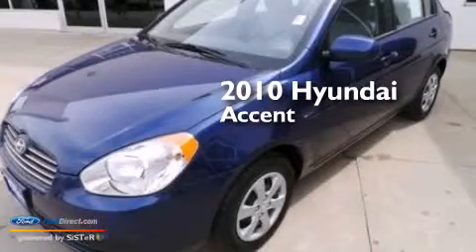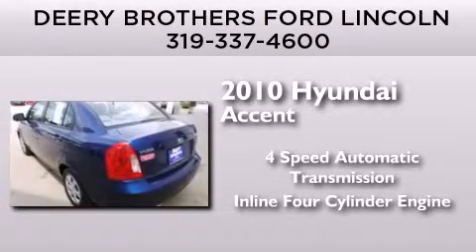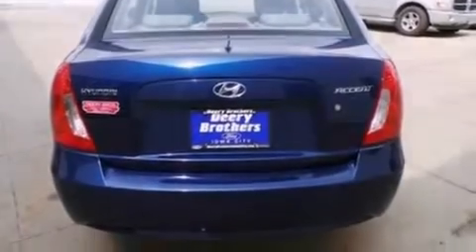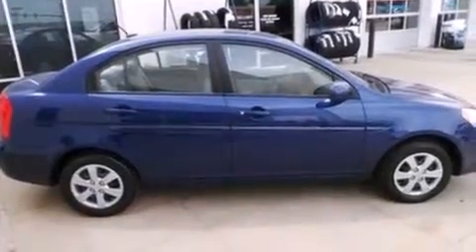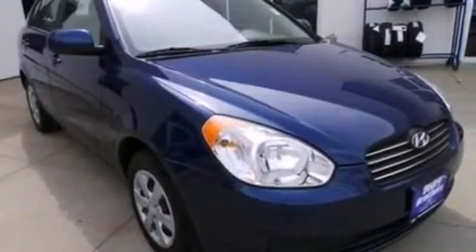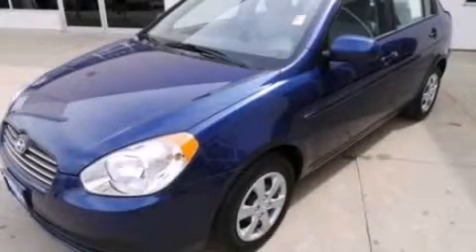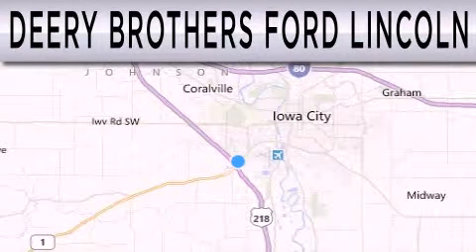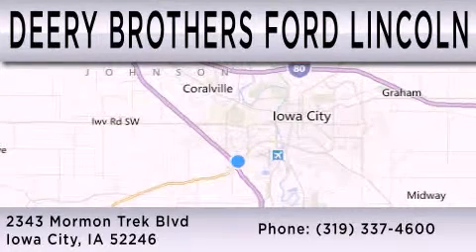2010 HYUNDAI ACCENT Iowa City IA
We have been honored to serve the Iowa City IA area , we promise that your experience at our dealership will exceed your expectations ! Year : 2010 Make : HYUNDAI Model : ACCENT Engine : 1.6L I4 16V MPFI DOHC Trans . : 4-SPEED AUTOMATIC Exterior : DARK SAPPHIRE BLUE PEARL Miles : 14,983 Interior : GRAY Stock : F13753A Deery Brothers Ford-Lincon, Inc. 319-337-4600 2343 Mormon Trek Blvd.